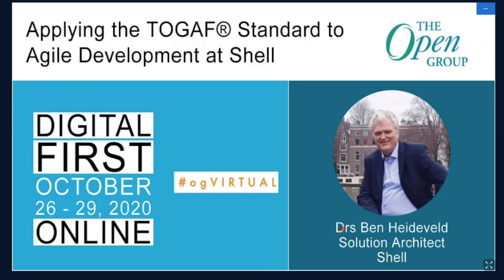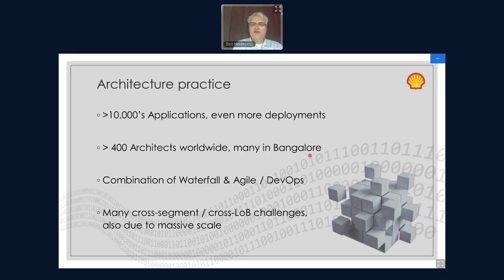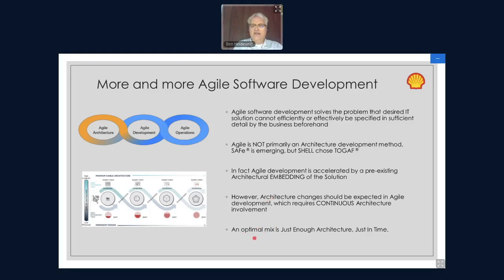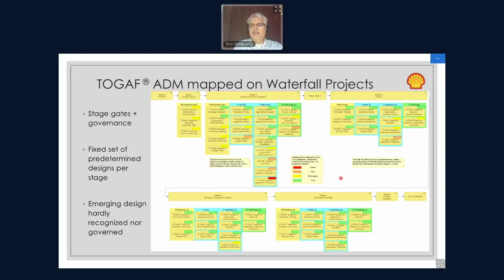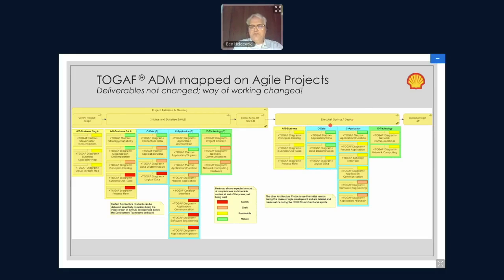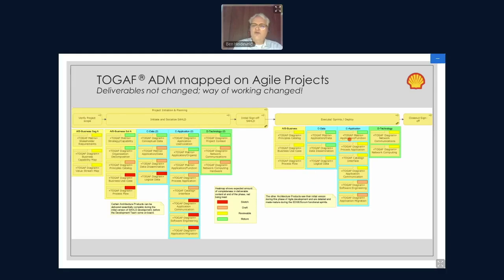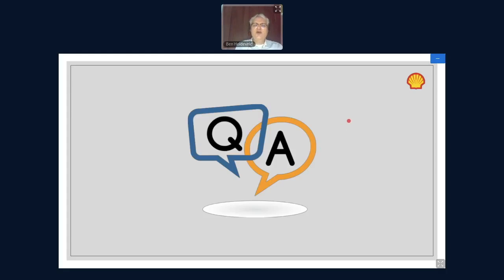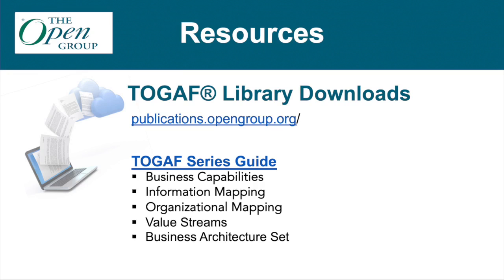Applying the TOGAF® Standard to Agile Development at Shell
Session will demonstrate how the TOGAF® framework has been adapted into an Agile approach to deliver Solution Architecture to multiple Agile teams in large scale (10 teams) software development at Shell. Around 200 Solution Architects at Shell have been retooled with a Repository-based design tool supporting ArchiMate®. In the first wave, called “MVP1”, a limited version with about 75% of the ArchiMate Meta Model was introduced. By selecting specific TOGAF Artifacts as mandatory and others as optional a greatest common denominator for Solution Architectures was also introduced. Indicating which TOGAF Artifacts were expected to be at least partially delivered for deciding what kind of delivery team needed to be onboarded, getting Agile teams in place could be accelerated. Finally all other TOGAF artifacts would be incrementally built together with the Agile team in the Scrum Ways of Working, producing just enough architecture just in time, or developing parts of the Solution collaboratively with the various teams in Refinements. The importance of differentiating between functional and non-functional requirements is illustrated.

Ben Heideveld studied Physics in Utrecht, Netherlands, and worked from 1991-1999 and 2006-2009 for Cap Gemini. In between Dr. Heideveld was VP for Enterprise Architecture at ABN AMRO Bank. Since 2009 Dr. Heideveld is an independent IT- and Business Architect. Dr. Heideveld is in his second year of returning to Shell, where he earlier set up Enterprise Architecture for Exploration and Production (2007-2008). Dr. Heideveld’s current engagement centers around a deep investment in TOGAF®-based Ways of Working using a Repository-based ArchiMate® design tool in an Agile development dominated environment. Having had experience of developing systems in an Agile way in the late 1990’s and working as a Solution Architect for Agile development and devops teams enabled Dr. Heideveld to accommodate the TOGAF Framework to Agile Ways of Working for Shell.